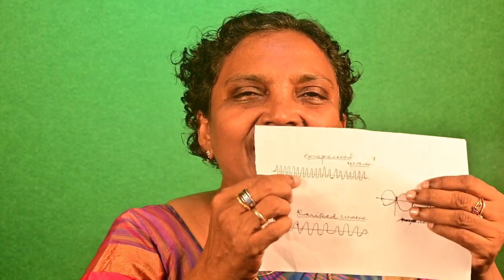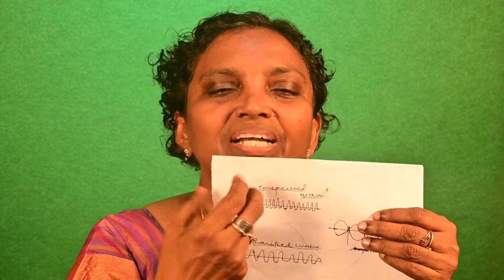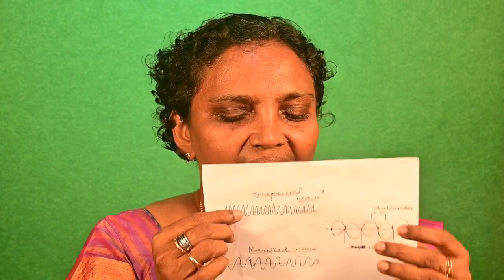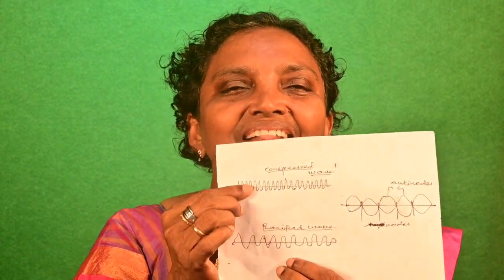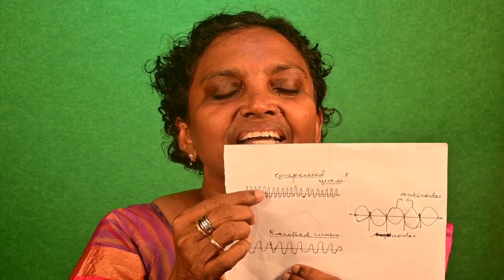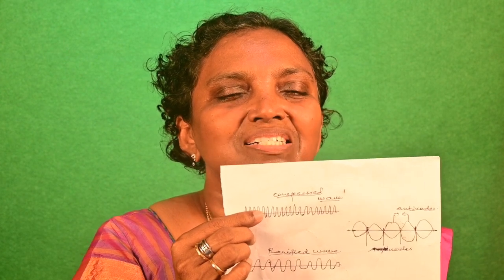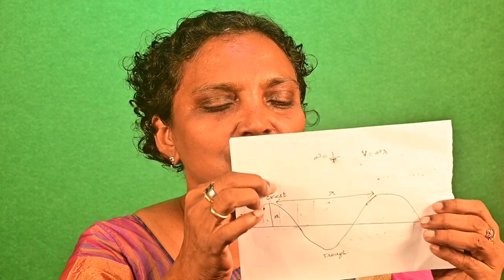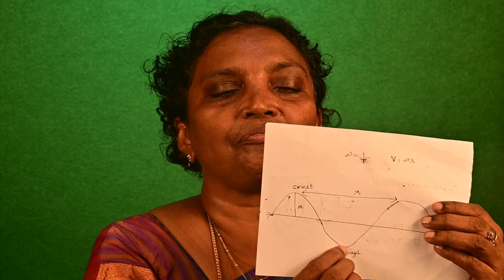Dr.N. Theresita shanthi - Sound